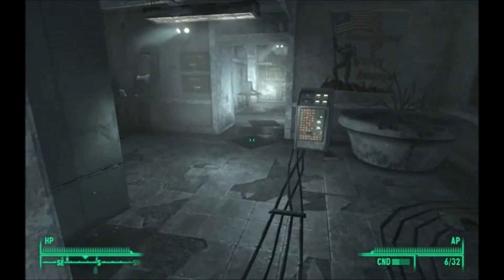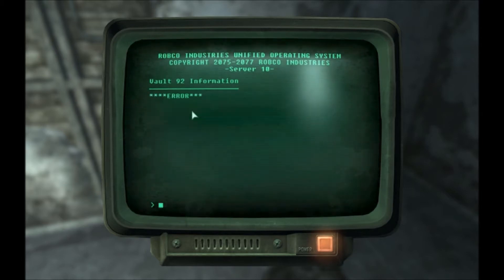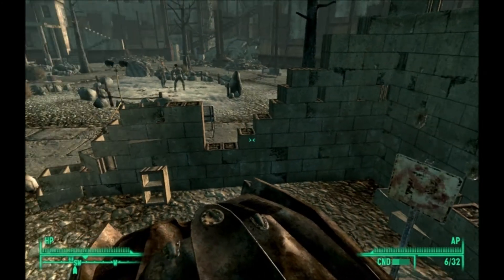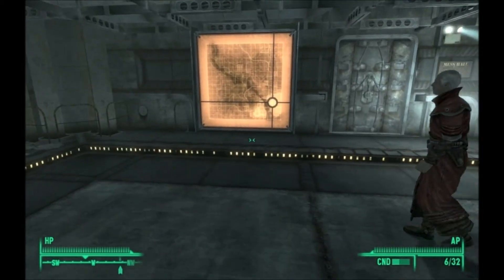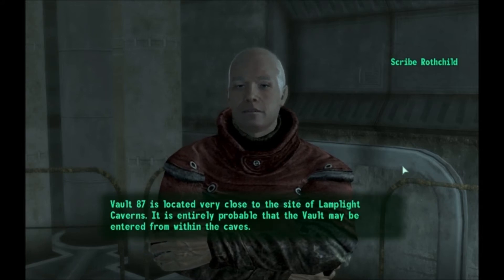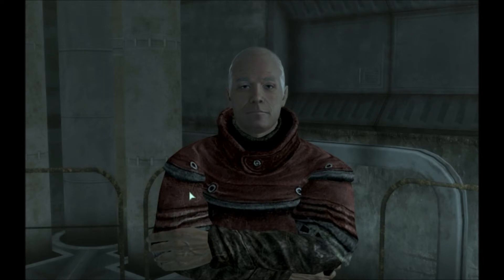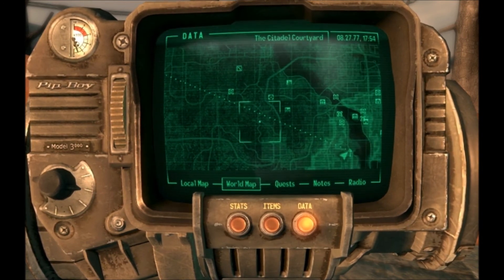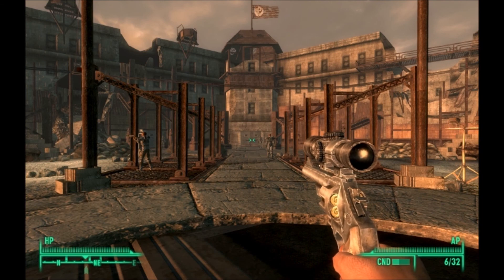Fallout 3 - Part 21 - Vault 87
Short video, I know, but this was what left of my last session. MORE TO COME.